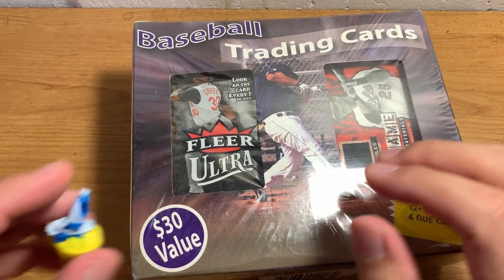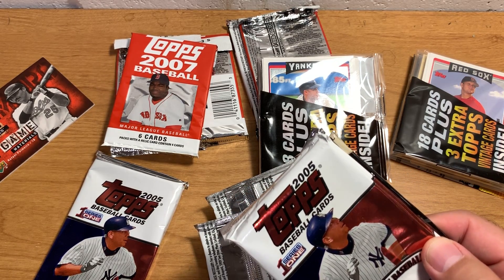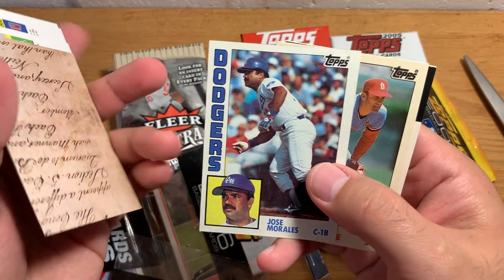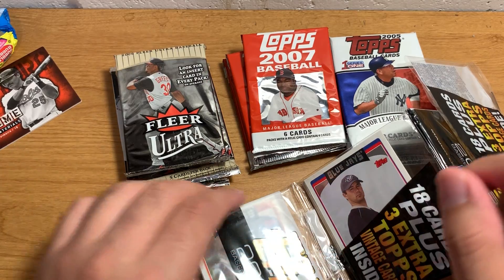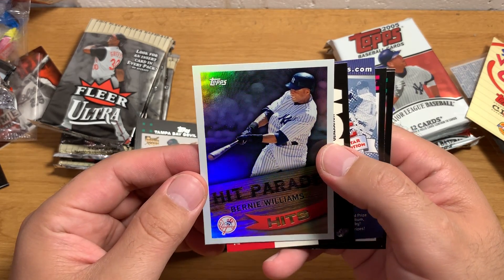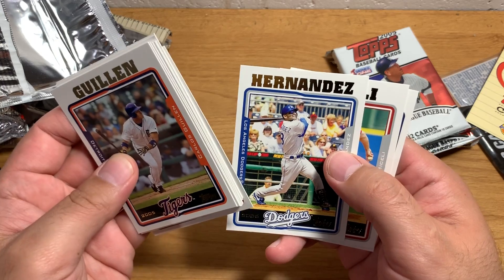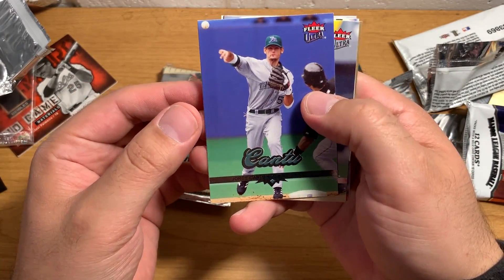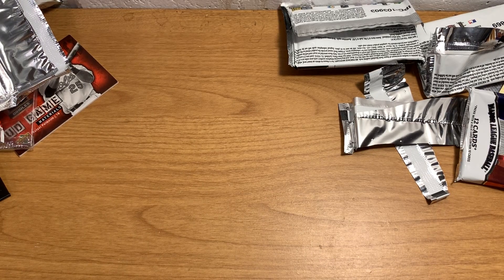ASMR Whisper and Gum Chewing: Early 2000s Mixed Packs